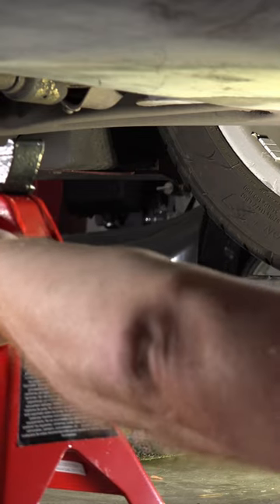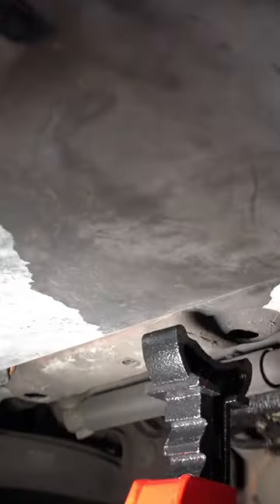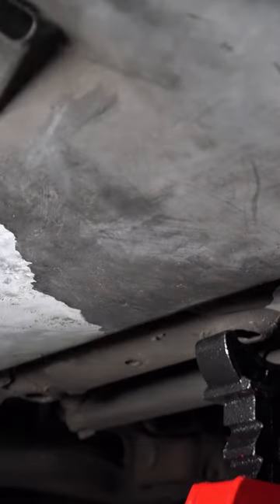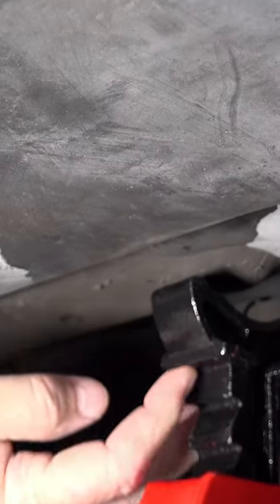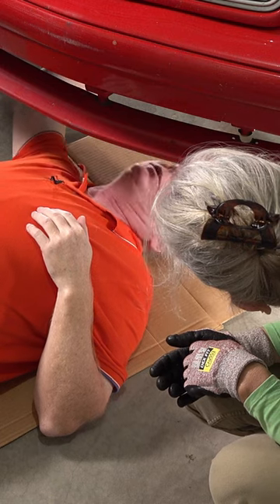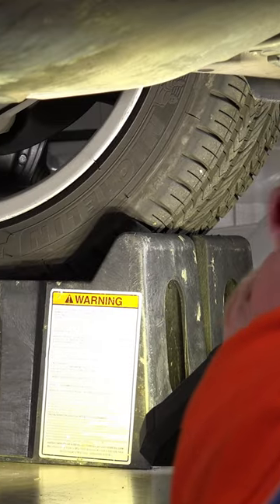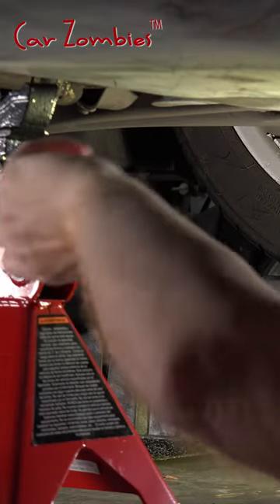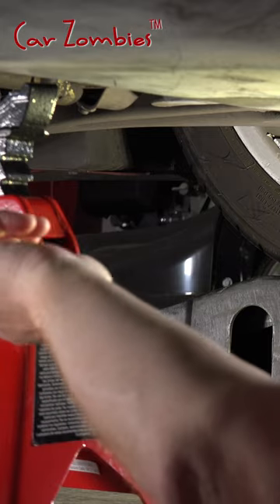Car ramps #5: Making it safer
After getting their car on car ramps Paul & Diane found a method they trust for backup.

TOOLS & SUPPLIES:
All ramps and jacks listed here are rated to handle our small (2 ton) car. If your car is heavier then you should select a model that supports its weight.
- Jack stands

We also have no direct sponsors paying us to pitch their products for this video, which means that we bought all tools, supplies, and video equipment ourselves. However, some companies (like Amazon) want more business and are willing to share a small amount of their profit with us—at no extra cost to you—if you click on our links leading to the products we used in this video.